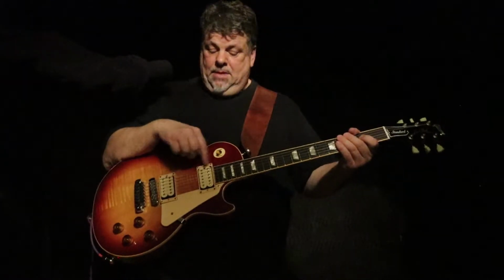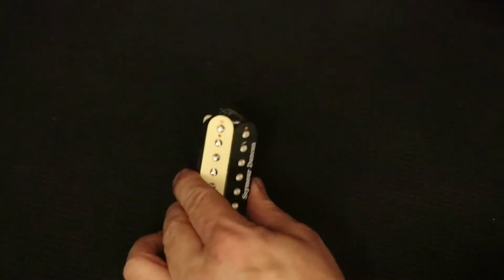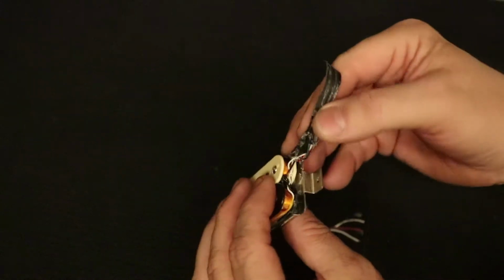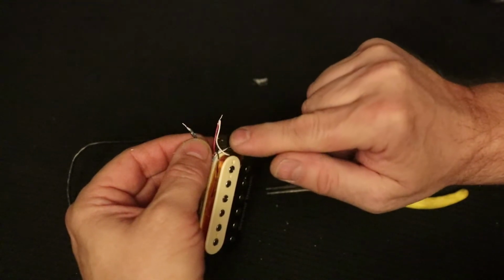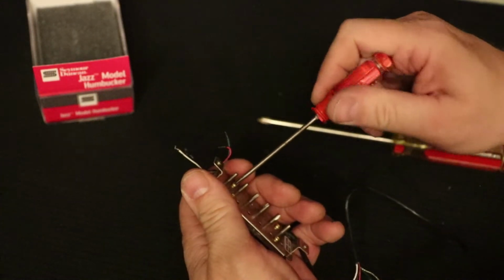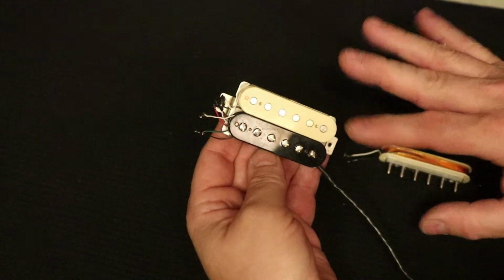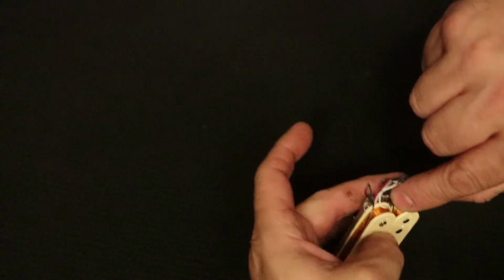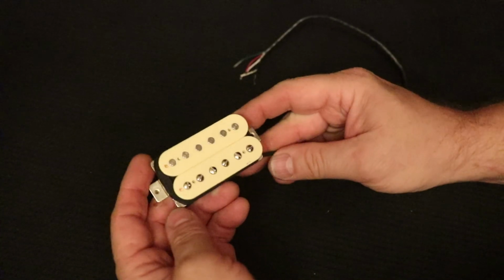Guitar Humbucker Pickup Coil Swap - - Reconfiguration & Assembly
Swapping coils between two Seymour Duncan humbucking guitar pickups:  Showing medium detail including disassembly and reassembly of a working pickup.  (*Please NOTE:  There IS NO LONG VERSION.  Many times in this video, you will hear me refer to "the long version".  I never edited a long version, so this video shows the whole procedure.)  I wanted a Seymour Duncan ‘Jazz’ neck pickup with two cream coils, but they don’t make them.  So I bought *two* ‘Jazz’ neck pickups:  A ‘zebra’ (with a cream-colored screw coil) and a ‘reverse zebra’ (with a cream-colored ‘slug’ coil) . . . and I disassembled both pickups to reassemble one into a double cream-coil pickup, just because that’s what I wanted.

Tools Needed:  Soldering Iron, Screwdriver (number 1 Phillips), small Wire Cutters, Solder, Black Tape (preferably cloth 'friction tape').  TWO Humbucking Guitar Pickups, of the same brand & specs.